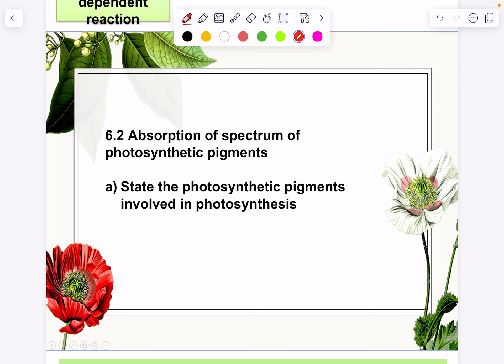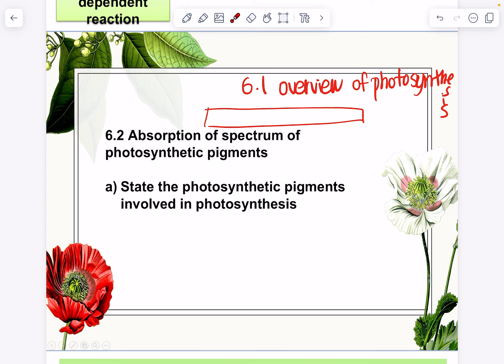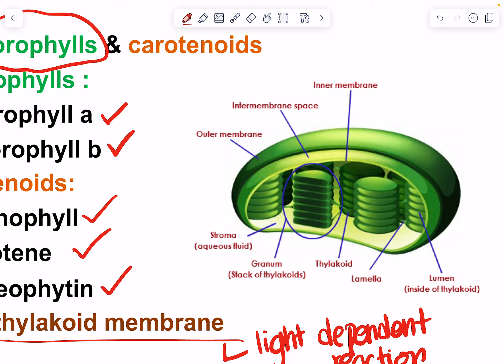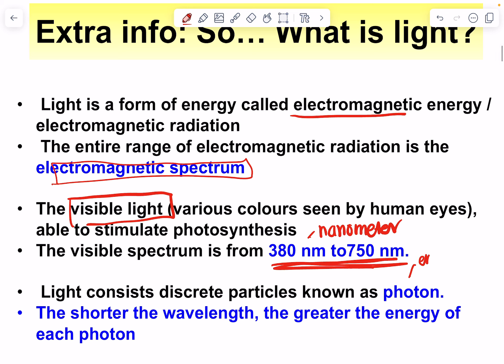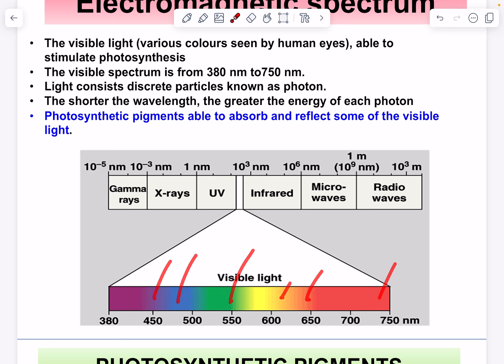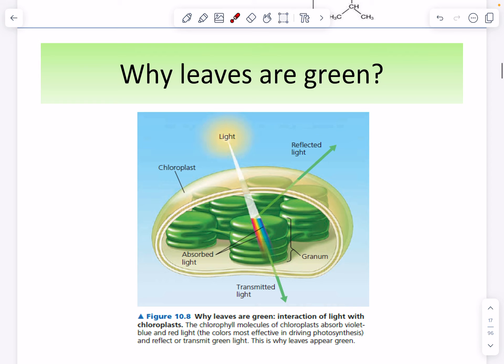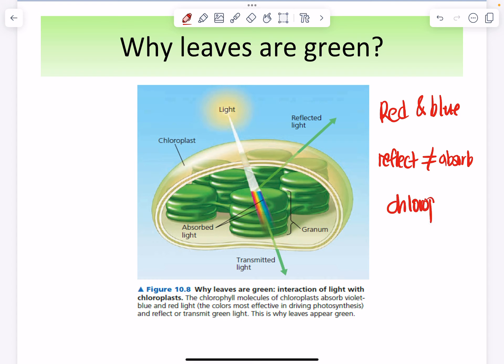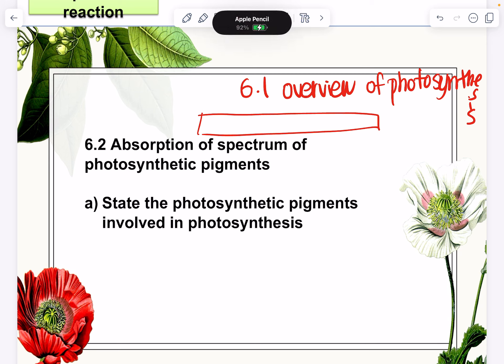How Plants See Light: Absorption Spectrum of Photosynthetic Pigments Explained - Part 2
This video is according to the syllabus in Matriculation Programme.

Remember, every great discovery starts with a question. Keep asking, keep learning, and let your knowledge lead you to new horizons. You've got this!